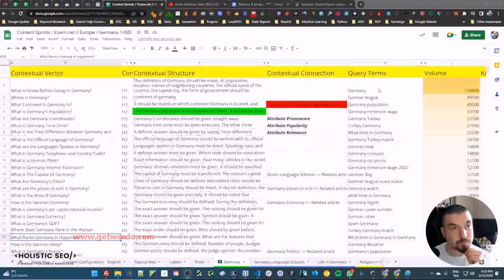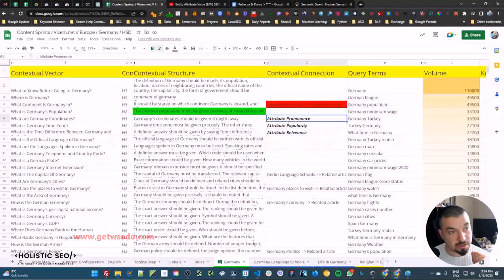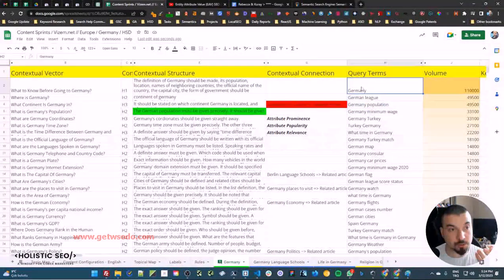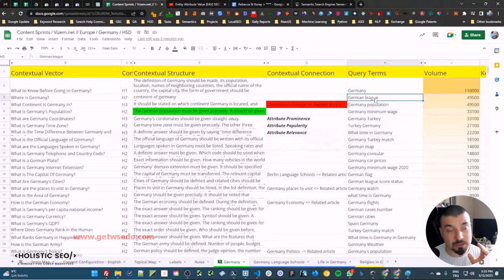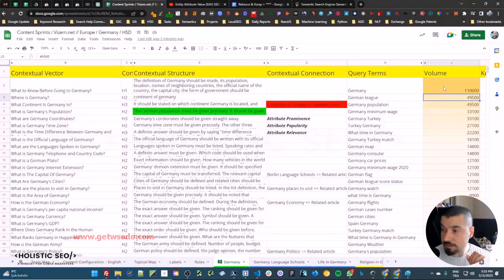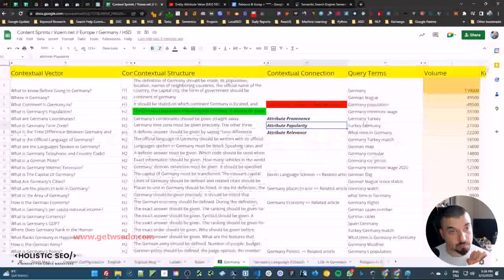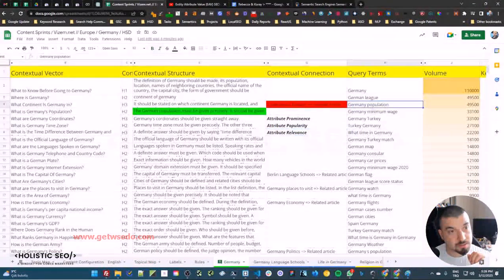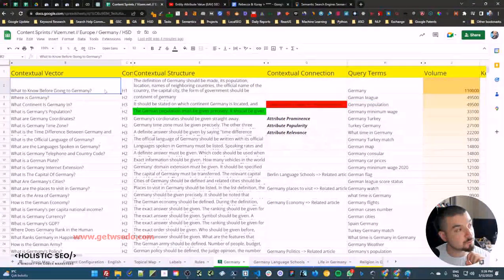16 Lecture 16 Attribute Filtration and Criterias 3 Min